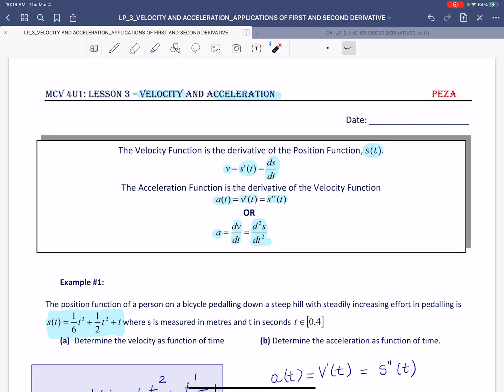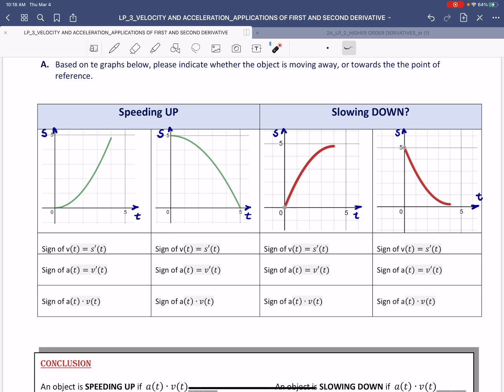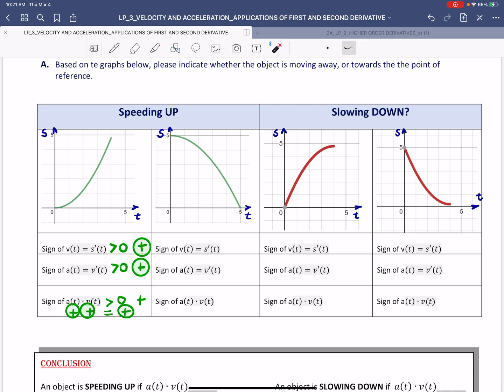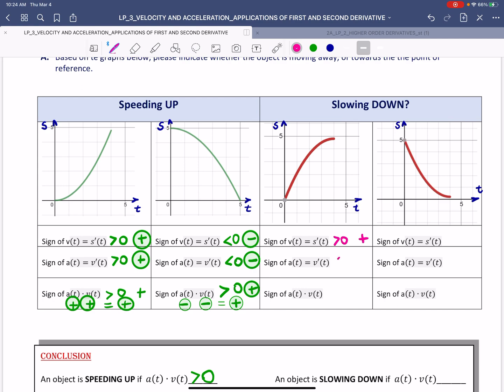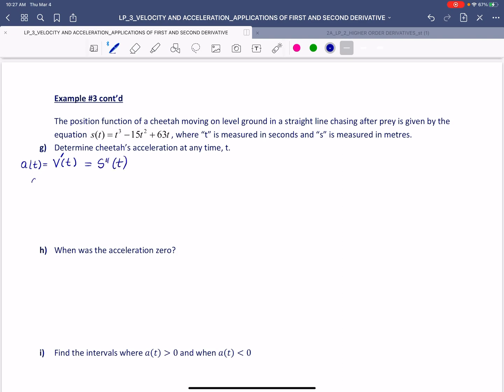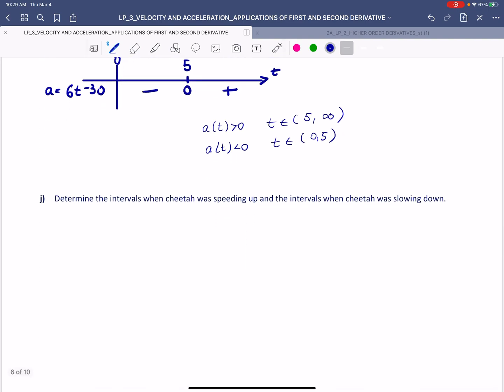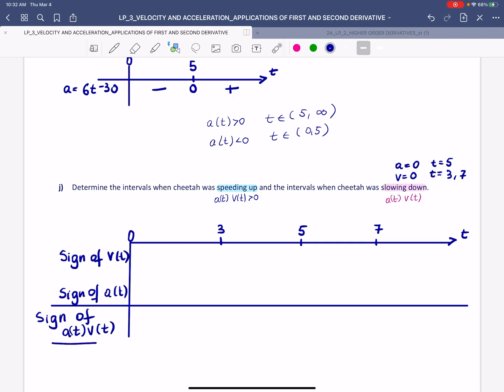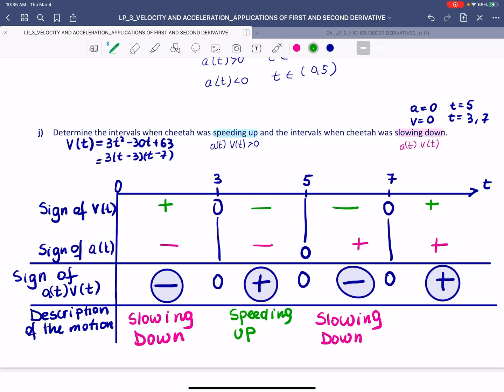UNIT 3_Lesson_3_Applications of Higher Order Derivatives_Part 5